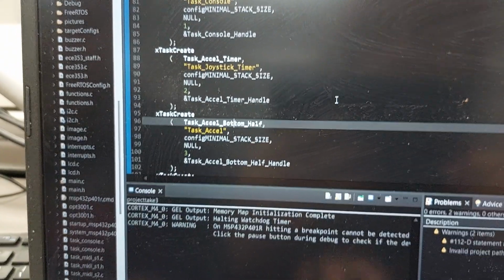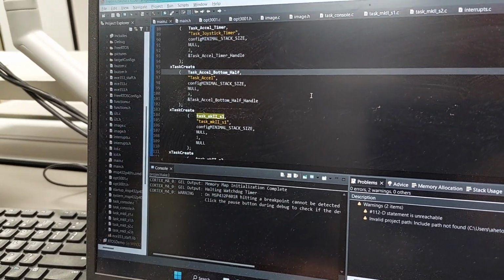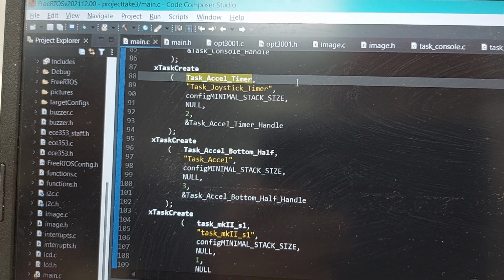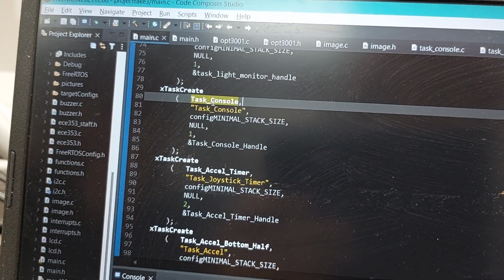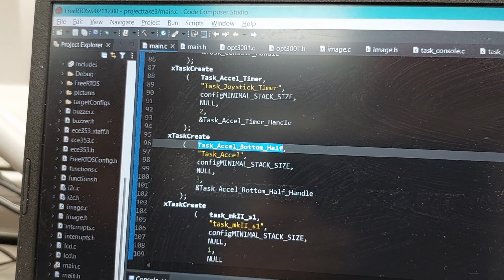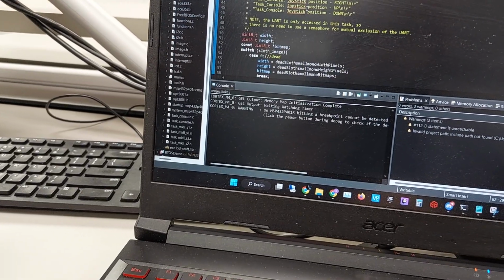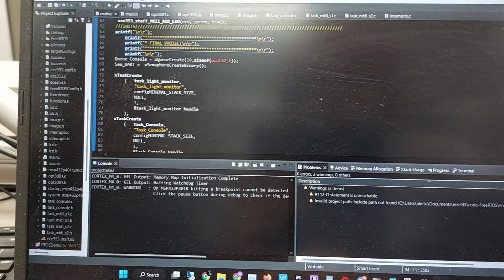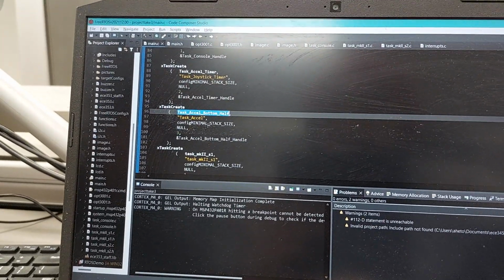ECE 353 Final Project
The Rise and Fall of the Great Sloth

UW Madison
Sofya Akhetova and Ryan Almizyed